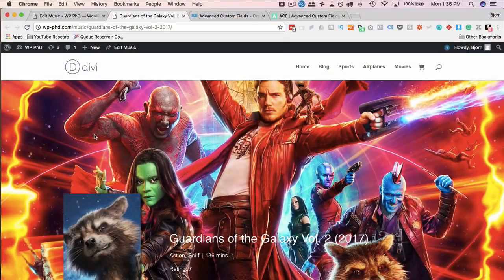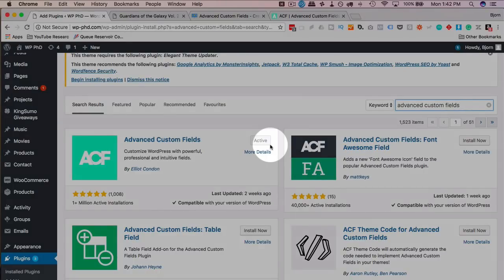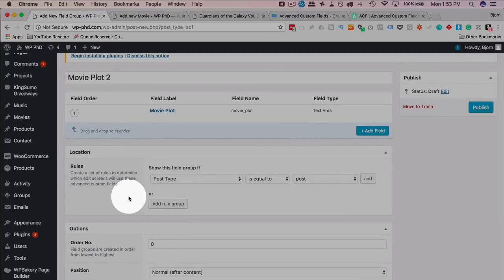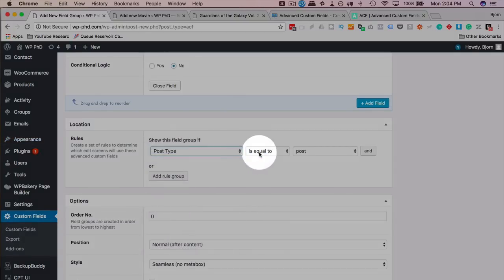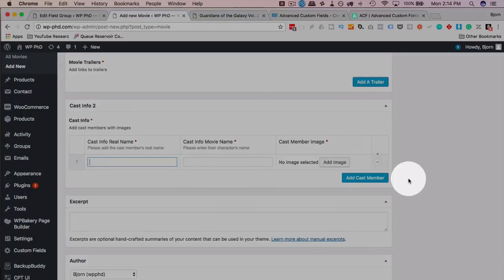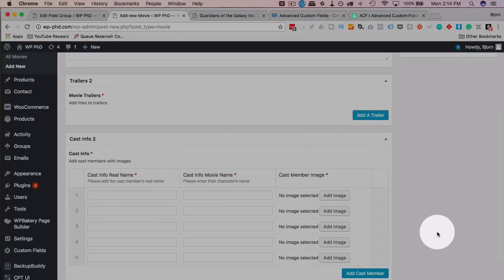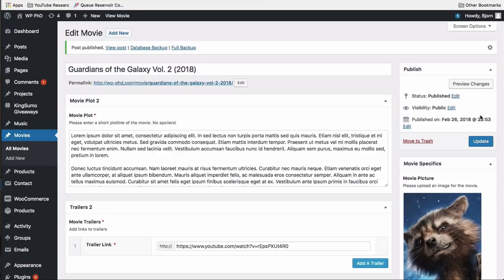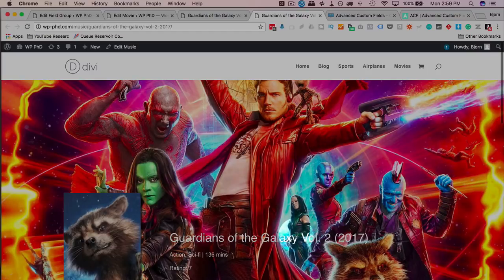Advanced Custom Fields Allow You To Add Extra Fields To Your Posts, Pages Or Custom Post Types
Advanced Custom Fields is a plugin you can use to add custom fields to your posts, pages or custom post types. You will need to create a new page template for this to work, but it's worth it.